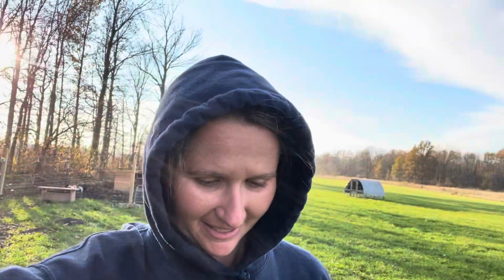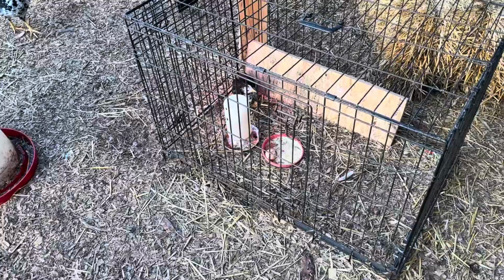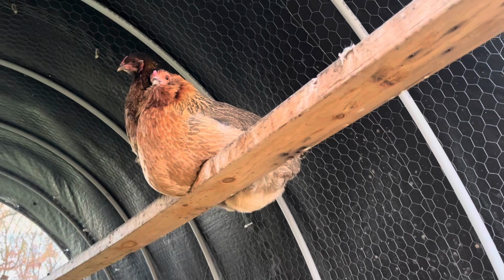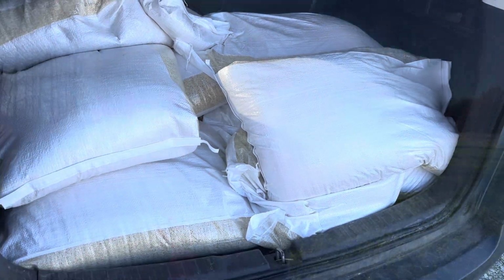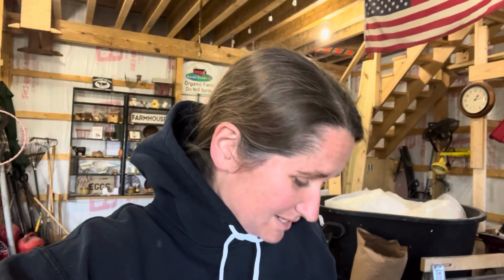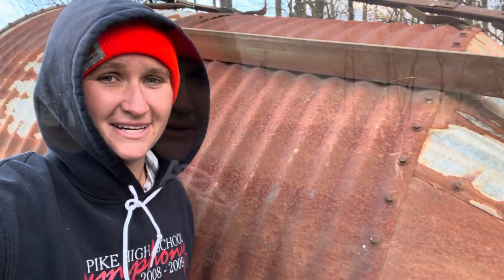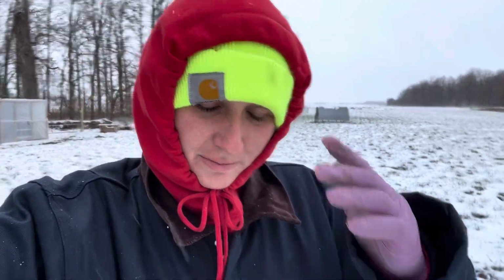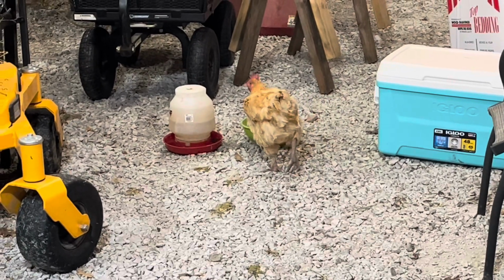My Farm’s Journey - Nov. 2024 (150)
New grain bin, first snow, and other oddities on the farm this week